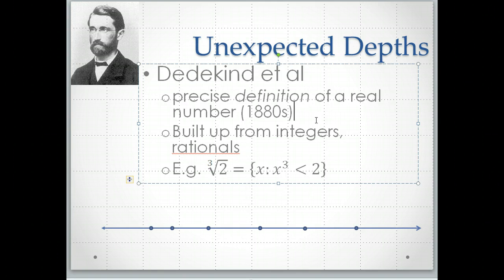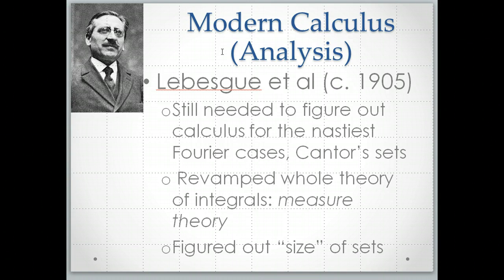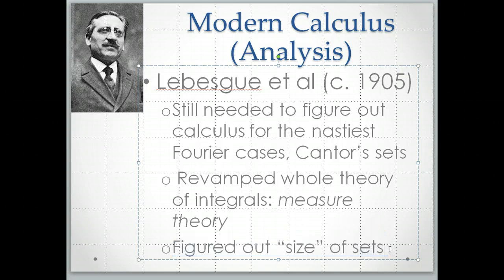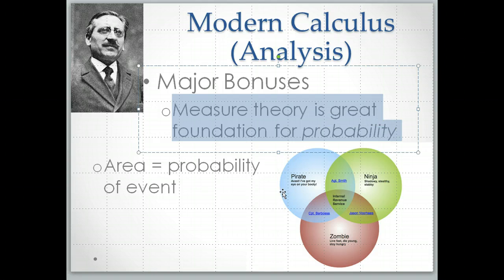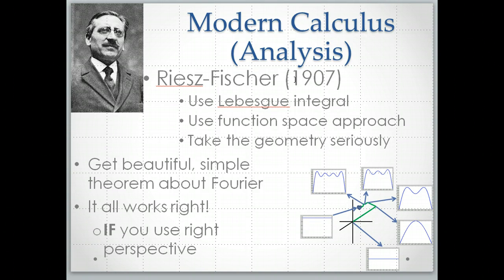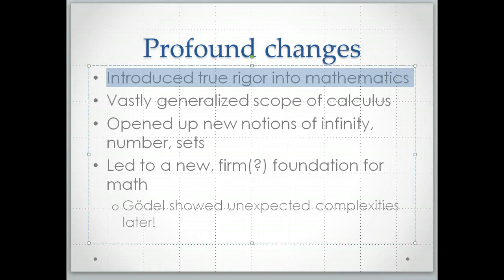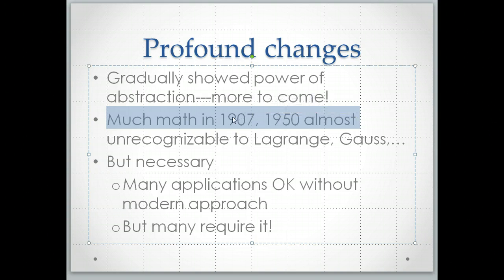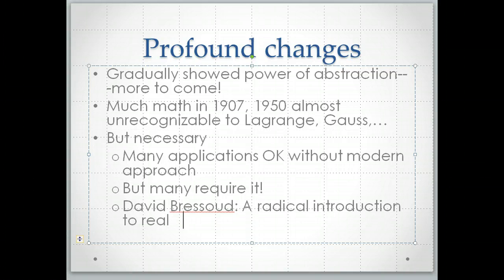A World of Waves (Part 7)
In this final part I talk about the huge changes in the nature of mathematics, and particularly calculus, that occurred around the turn of the 20th century and can be traced back to the Fourier revolution.